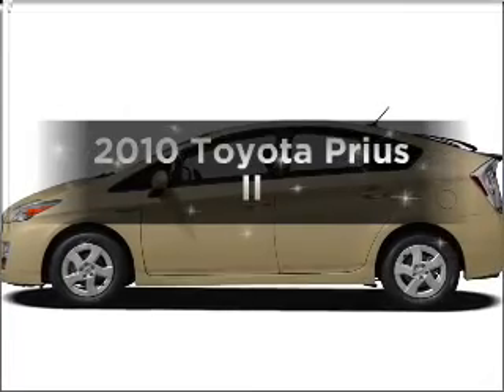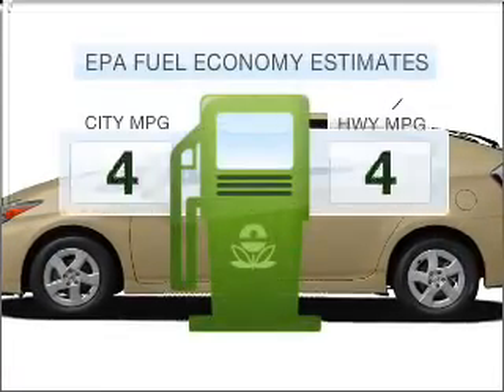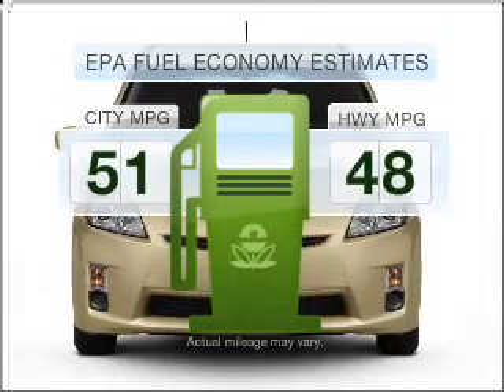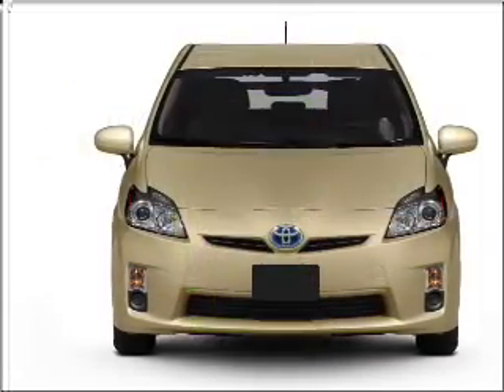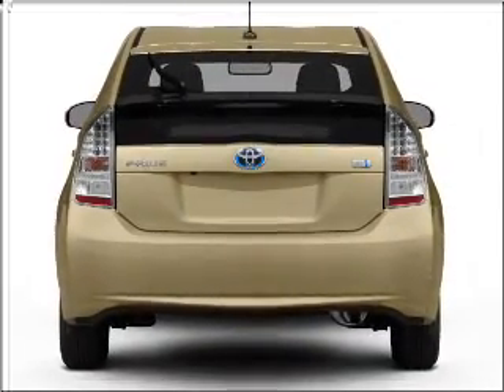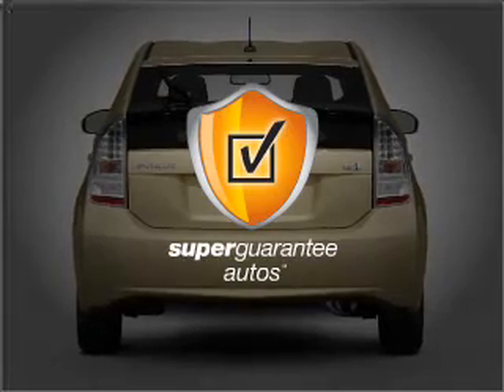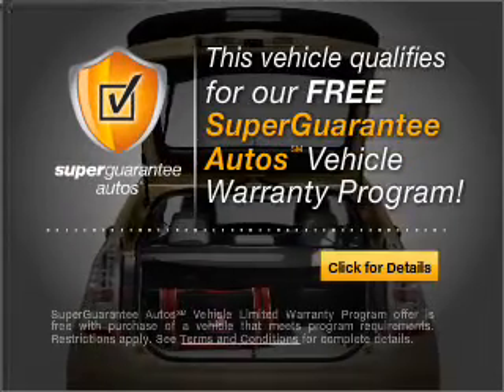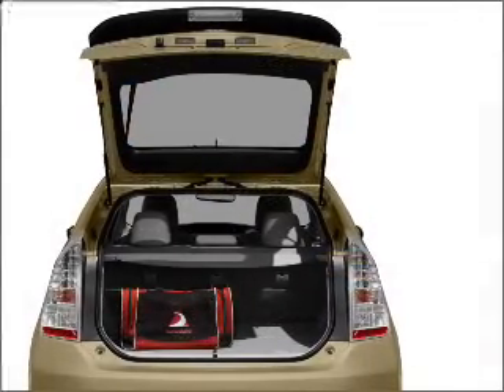2010 Toyota Prius - WATERVILLE ME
Year: 2010
Make: Toyota
Model: Prius
Trim: II
Engine: 1.8 liter inline 4 cylinder 16 valve
Transmission: Automatic CVT
Color: Barcelona Red Metallic
Mileage: 2
Address:
420 KENNEDY MEMORIAL DR